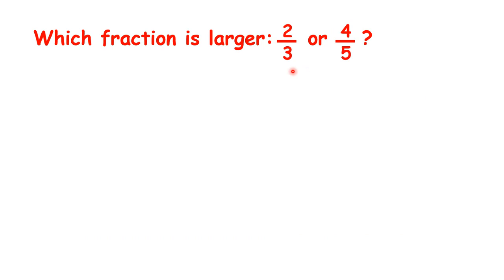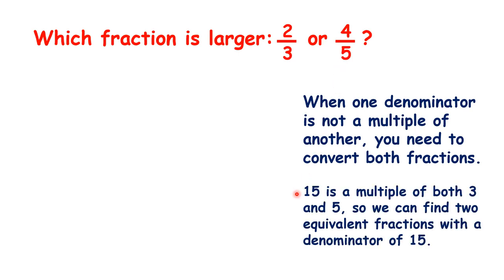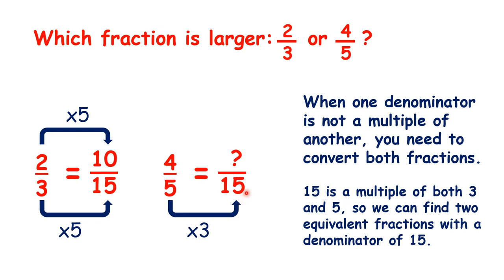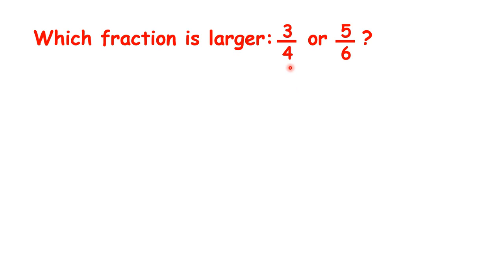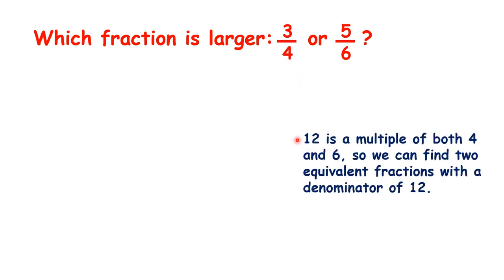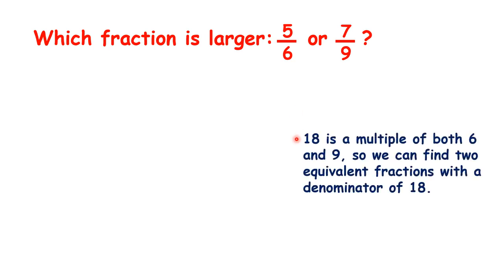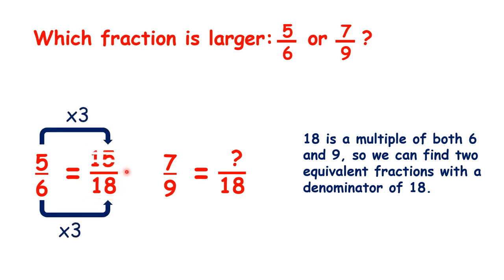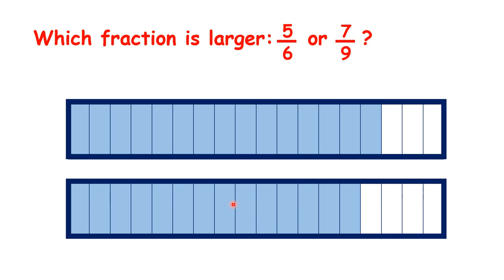Compare fractions with different denominators (one denominator is not a multiple of the other)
Now, here it gets more difficult. We need to compare 2 thirds and 4 fifths. But we can’t change thirds into fifths: 5 isn’t a multiple of 3. []So when one denominator is not a multiple of another, you need to change both fractions. So we need a number for our denominator which is in both the 3 and 5 times table. []15 is a multiple of both 3 and 5, so we can find two equivalent fractions with a denominator of 15. So we need to convert both []2 thirds []and 4 fifths into fifteenths. []3 times 5 is 15, [][][]and 2 times 5 is 10, so 2 thirds is the same as 10 fifteenths. []5 times 3 is 15, [][][]and 4 times 3 is 12, so 4 fifths is equivalent to 12 fifteenths – and because 12 fifteenths is bigger than 10 fifteenths, []we know that it must be larger.[]
So we were comparing 2 thirds and 4 fifths. []We divided 2 thirds into 10 fifteenths, []and 4 fifths into 12 fifteenths, and that way, []we knew that 4 fifths was larger even though we didn’t need to draw out the fraction like we have done here.[]
So now, which is larger: 3 quarters or 5 sixths? Well, 6 isn’t a multiply of 4, so we will need to convert both fractions. []12 is a multiple of both 4 and 6, so we can find two equivalent fractions with a denominator of 12. It’s always best to find the lowest common multiple of both numbers – so the lowest number which is in both times tables – so that’s why I’m using 12 rather than, say, 24 or 36. [][]So let’s find our equivalent fractions. [][][][]3 quarters is the same as 9 twelfths. [][][][]5 sixths is the same as 10 twelfths. []So we know that 5 sixths is the larger fraction.[]
So we can see, if you split 3 quarters into twelfths, []you have 9 twelfths, but if you split 5 sixths into twelfths,  []you have 10, []so 5 sixths is the larger fraction.[]
So now pause the video, and work out which is the larger fraction here. []18 is a multiple – it’s the lowest common multiple – of both 6 and 9, so we can find [][]two equivalent fractions with a denominator of 18.  [][][][]5 sixths is 15 eighteenths. [][][][]7 ninths is 14 eighteenths. So because 15 eighteenths is obviously bigger than 14 eighteenths, []5 sixths is our larger fraction.[]
And you can see, 5 sixths split into eighteenths []gives you 15 eighteenths, while 7 ninths split into eighteenths []only gives you 14 eighteenths, []so we know that 5 sixths is larger.